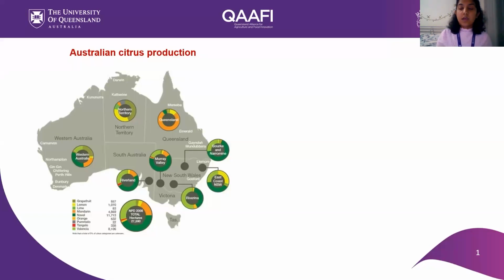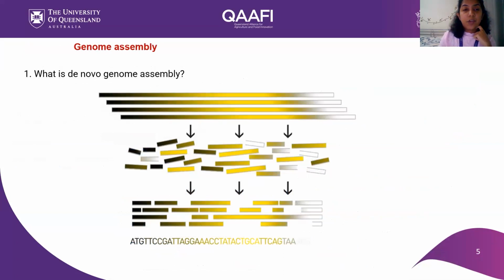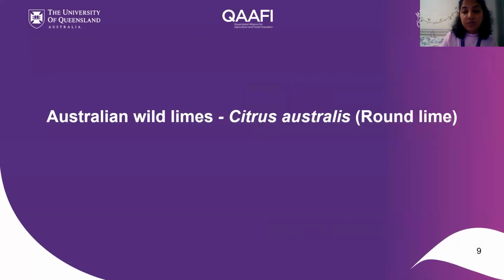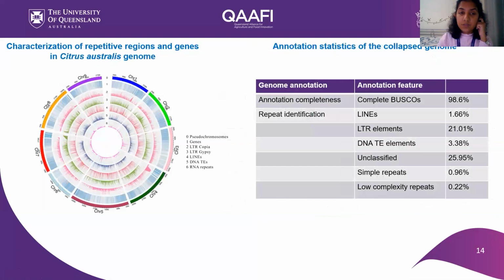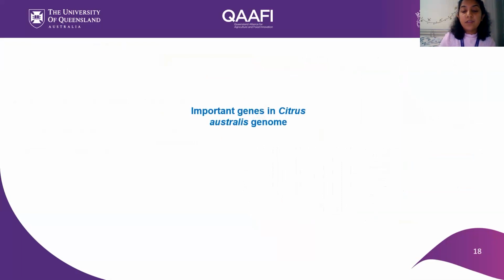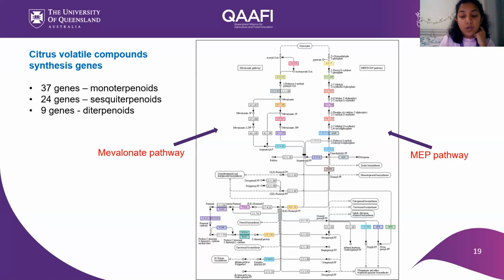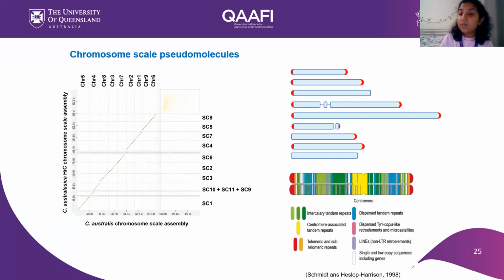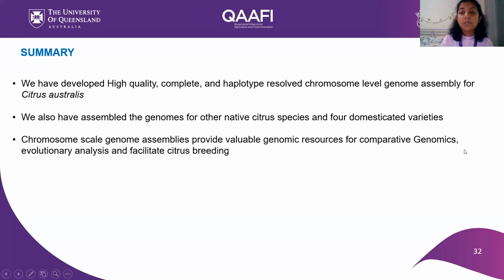Chromosome level Genome assembly and annotation of Australian citrus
Abstract
Recent advances in genome sequencing and assembly techniques have made it possible to achieve chromosome level reference genomes for Citrus. Relatively few genomes have been anchored at the chromosome level and/or are haplotype phased. We have targeted the development of high-quality chromosome level genome assemblies for six native Australian citrus species and four domesticated citrus cultivars. The approach was illustrated by the de novo assembly of C. australis. These citrus genomes will provide information on important genes for citrus which is more useful for breeders and will allow an enhanced definition of evolutionary relationships with the other Australian citrus species.

Ms Upuli Nakandala
I am a 2nd year PhD student at QAAFI, and I am working under the supervision of Professor Robert Henry. I completed my B.Sc. degree in Molcular Biology and Biotechnology from the University of Peradeniya, Sri Lanka in 2014. After completing my B.Sc. degree, I served as a Teaching and Research Assistant in the same University in 2018 and then I worked as a Research Assistant at NIFS Sri Lanka for two years. My PhD project is about Citrus genomics: chromosome-level genome assemblies, annotations, and phylogenetic relationships of Australian native species and four commercial cultivars.

About Science Seminars
UQ's Queensland Alliance for Agriculture and Food Innovation hosts science seminars across the disciplines of animal, horticulture, crop, food and nutritional sciences. With a range of speakers from Australia and abroad, the series explores how high-impact science will significantly improve the competitiveness and sustainability of the tropical and sub-tropical food, fibre and agribusiness sectors.